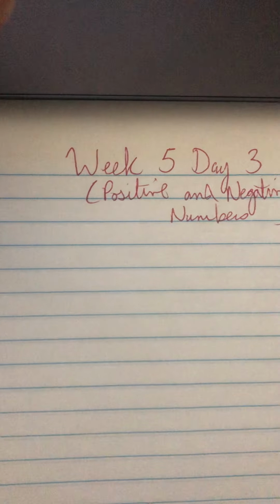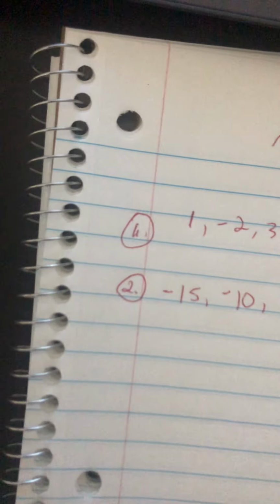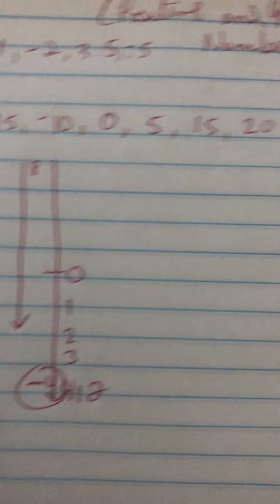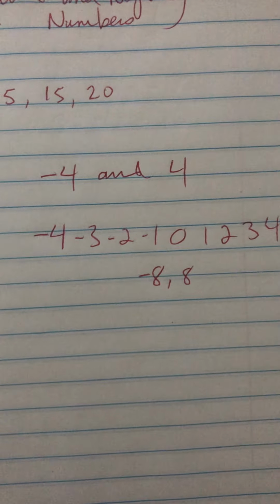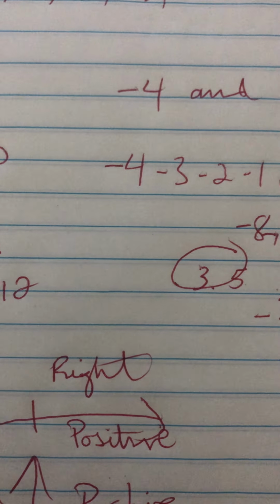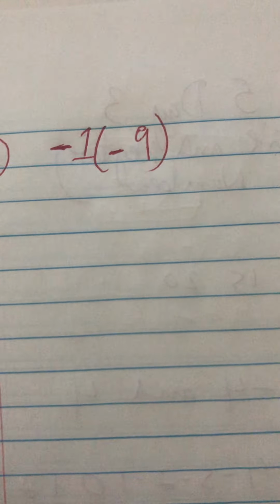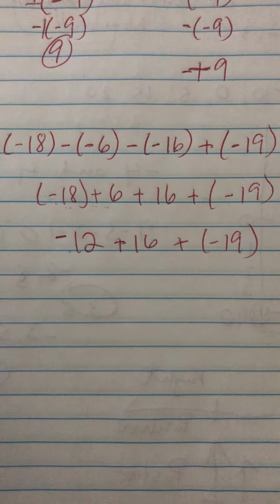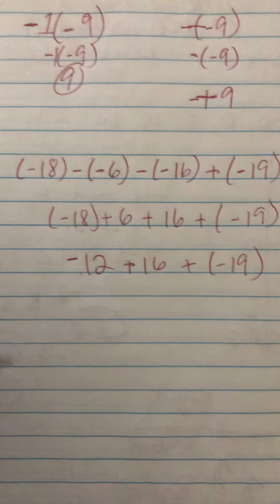Week 5 Day 3 (Positive/ Negative Numbers)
Happy Friday!!! Quick and painless lesson on positive and negative numbers.